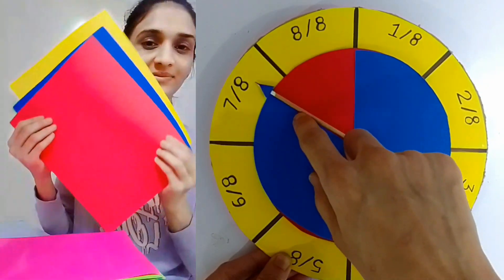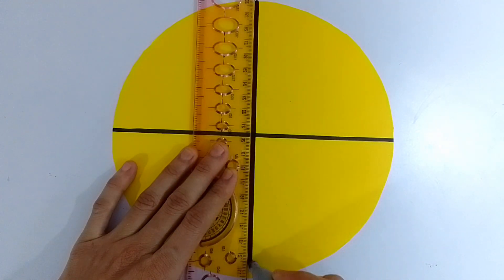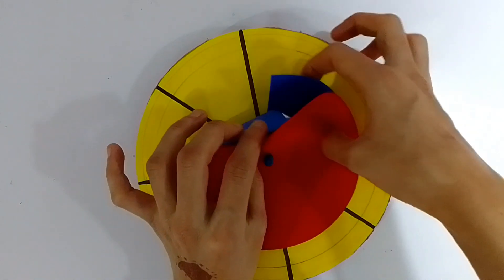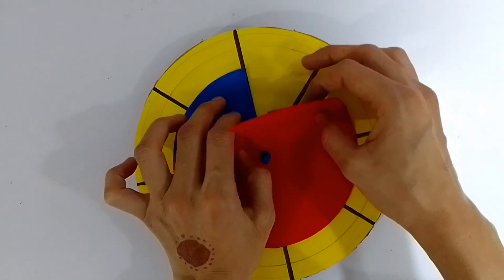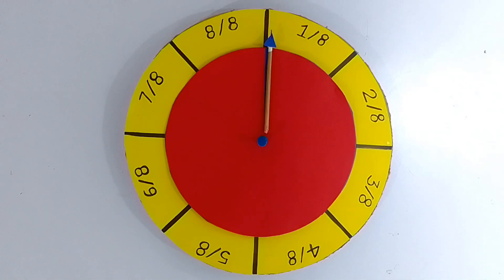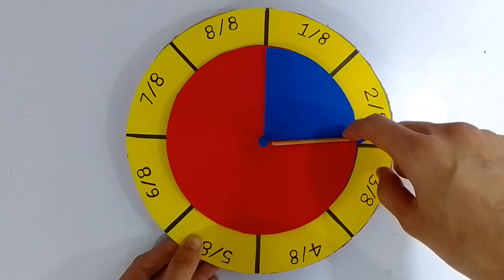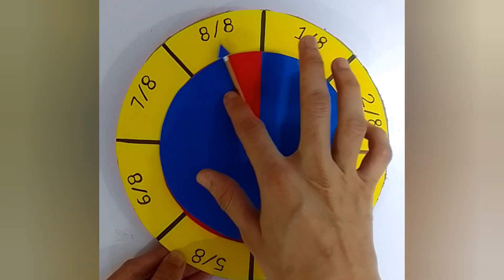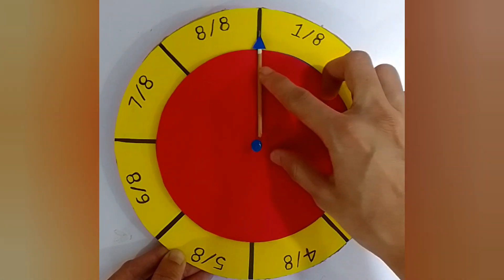📐 Maths Fraction Circle TLM | Easy Working Model for Classroom Project ✂️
To make the fraction spinner, you will need:
Blue, red, and yellow paper (0:04)
A marker (0:10)
Cardboard (0:32)
A pin (0:39)
Double-sided tape (0:44)
Glue (0:50)
A wooden stick (0:55)

Learn how to make an easy and effective Fraction Circle Model using colored paper!
Perfect for Maths TLM, school classroom project, and interactive fraction learning for kids.

This working model helps students understand fractions visually like 1/2, 1/4, 1/8, etc., in a creative way.

🎨 Materials Required:

Colored paper

Scissors

Glue

Pencil & Scale

Circular base (cardboard or thick paper)

Sketch pens

🎯 Uses:

✅ TLM model for teachers
✅ School maths project
✅ Visual learning for kids
✅ Interactive classroom decoration
✅ Easy maths concept explanation

maths fraction working model
easy TLM for maths class
fraction circle with paper
school maths project idea
interactive fraction model for kids
how to make fraction model
fraction activity for class 4
fractions in simple way
maths teaching model
craft idea for maths class
easy classroom decoration
visual learning in maths
fractions circle cutting
math project for teacher training
paper model of fractions
TLM for mathematics
math working model for exhibition